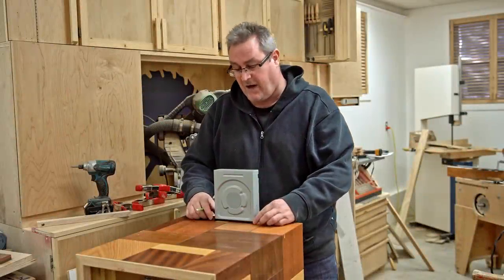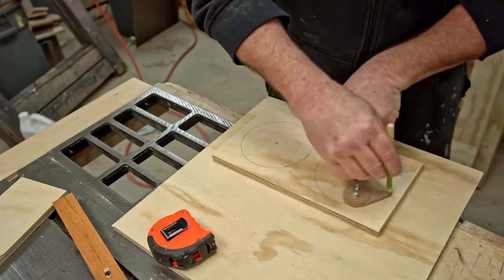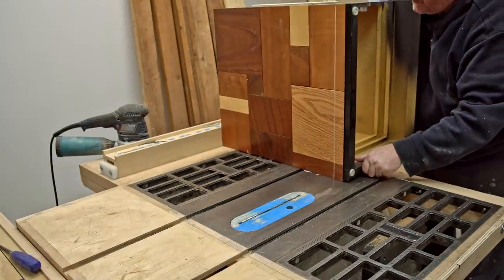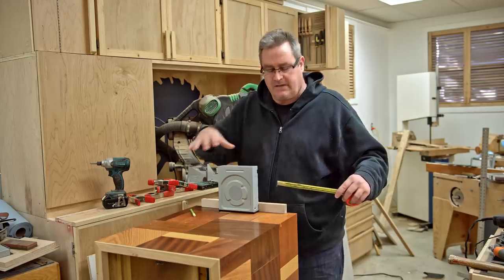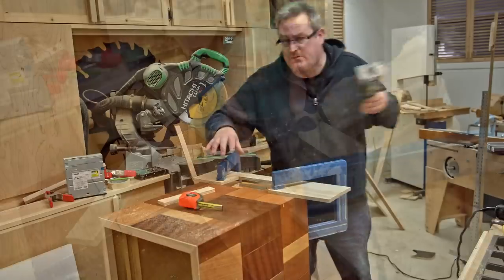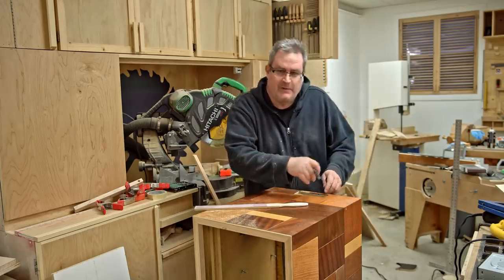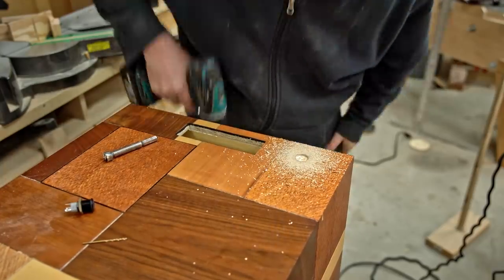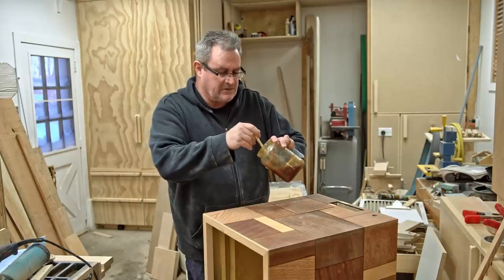Modding My Wooden Computer Case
Getting this case ready to use for my office / editing computer